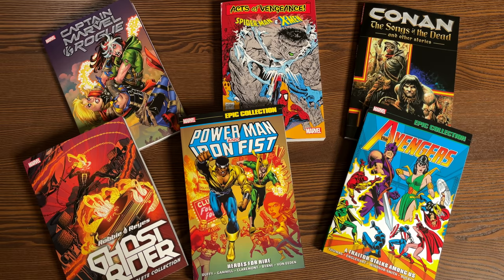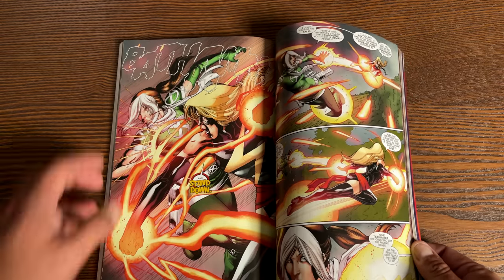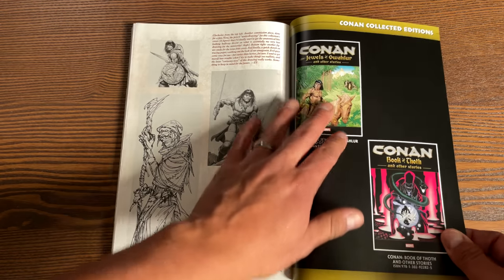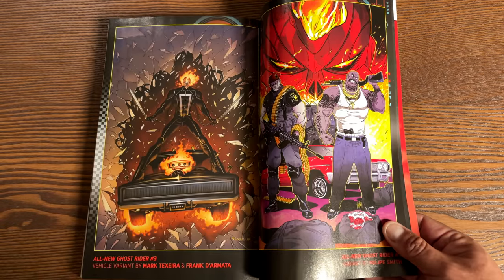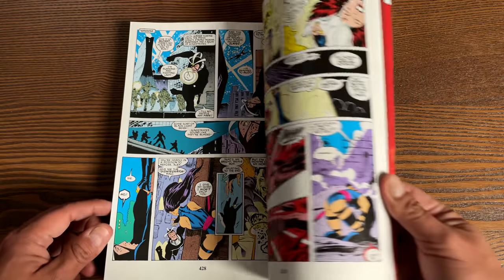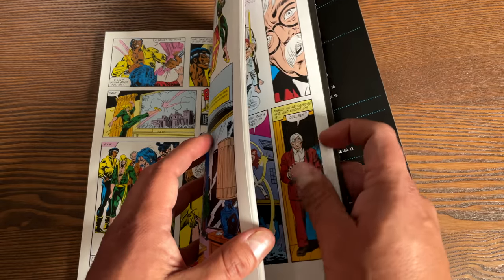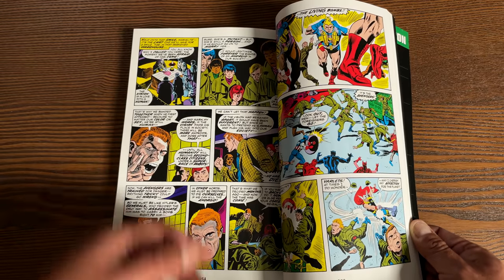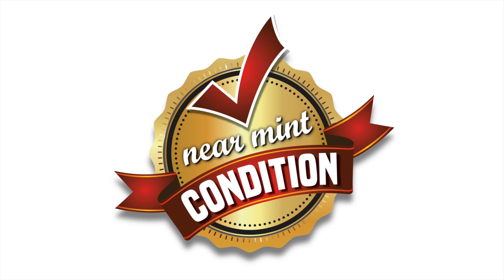New Marvel Books 05/18/21 Overview | Avengers Epic Collection: A Traitor Stalks Within Us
The Uncanny Omar is back with your weekly dosage of upcoming Marvel trades.  Today he gives us an advance in depth overview of the following collected editions from coming out from Marvel Comics this week:

00:00  -  Start
01:04  -  Captain Marvel Vs. Rogue
05:27  -  Conan: The Songs of the Dead and Other Stories
09:09  -  Ghost Rider: Robbie Reyes - The Complete Collection
14:03  -  Acts of Vengeance: Spider-Man & the X-Men
18:51  -  Power Man & Iron Fist Epic Collection: Heroes for Hire (New Printing)
23:31  -  Avengers Epic Collection: A Traitor Stalks Within Us